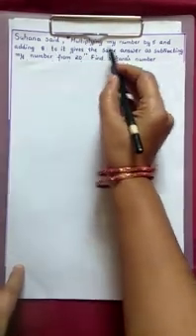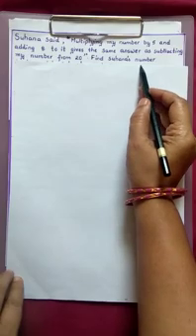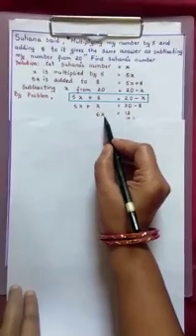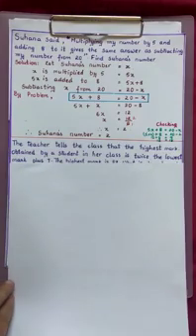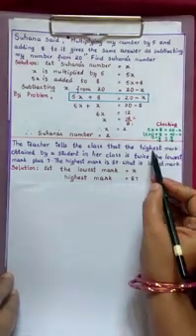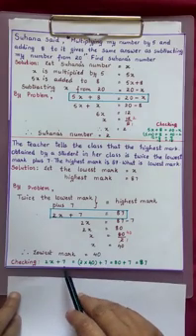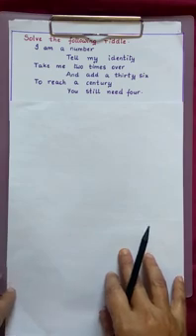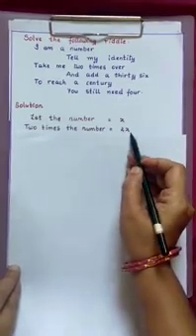13-10-2020 Class 7th Mathematics part:7 by G Usha Padmaja Madam